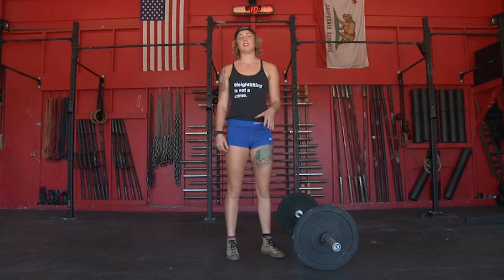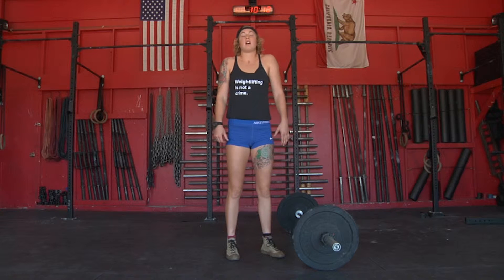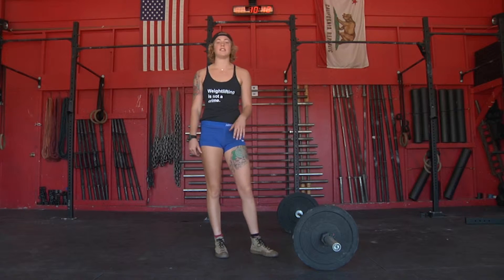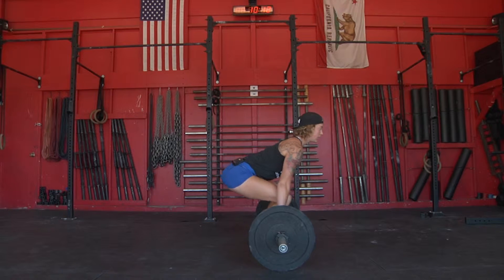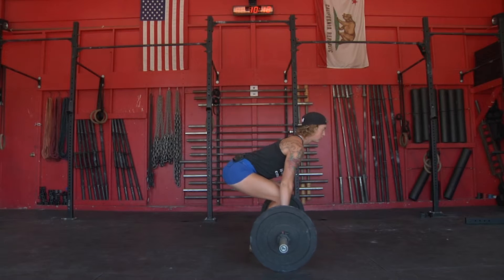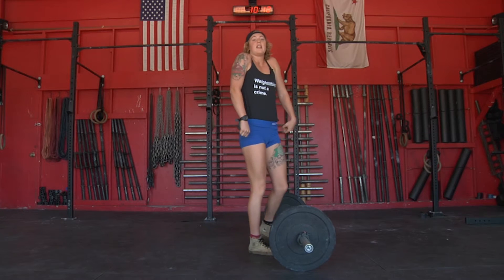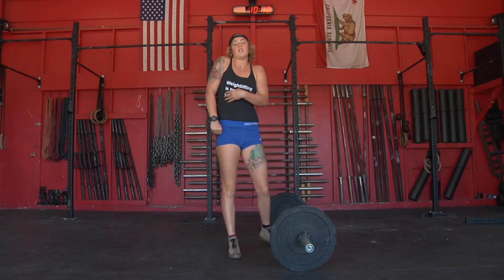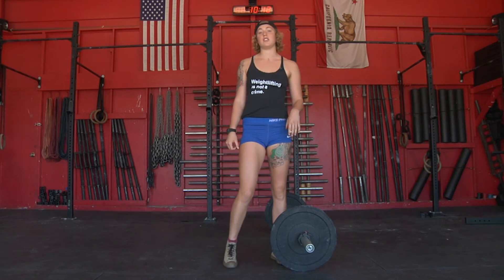Movement Insights: Finding Extension with the Barbell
Have you ever trained your hip extension specifically? Many times true hip extension is missed during our lifts. This drill allows you to strip away other movement elements to focus only on hitting extension.